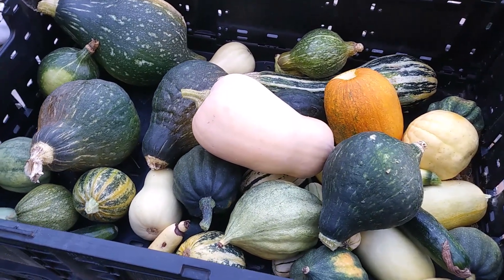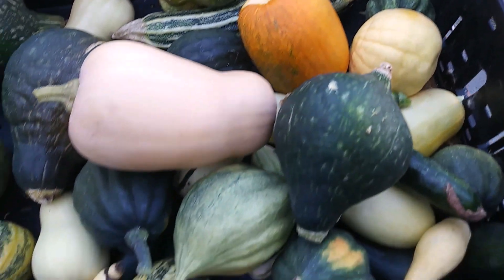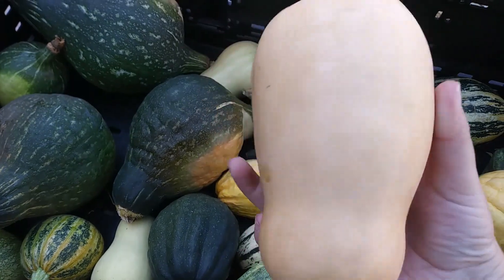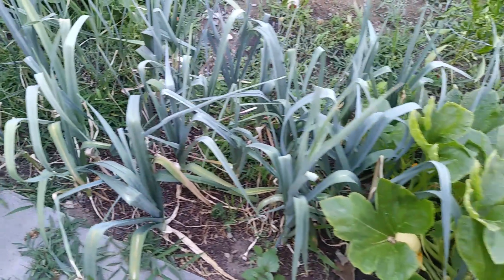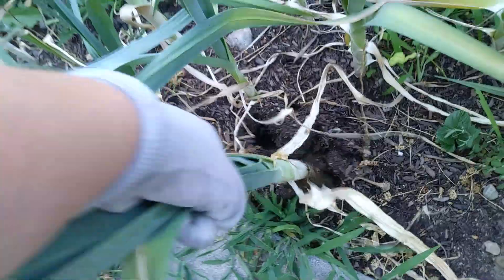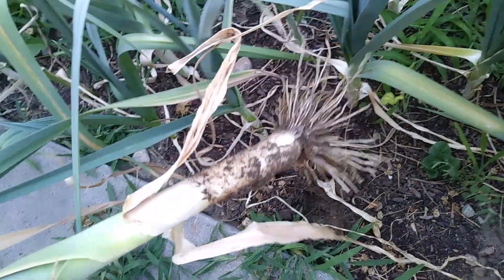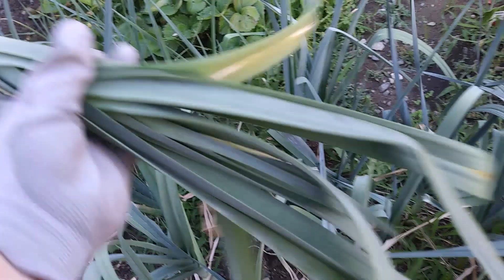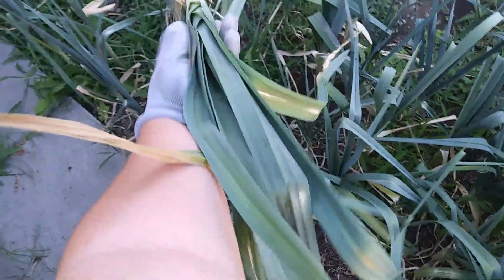Squash and Leeks Harvest 😋